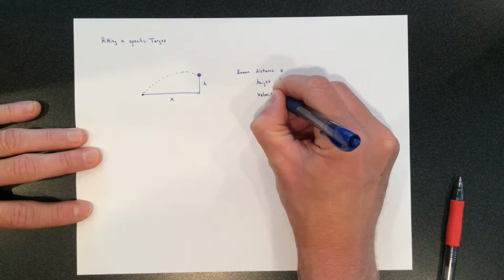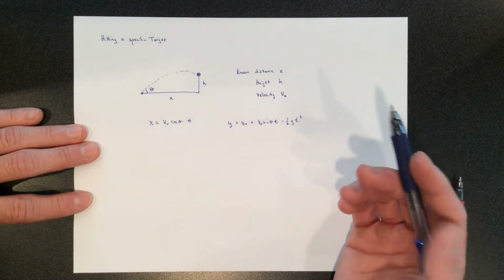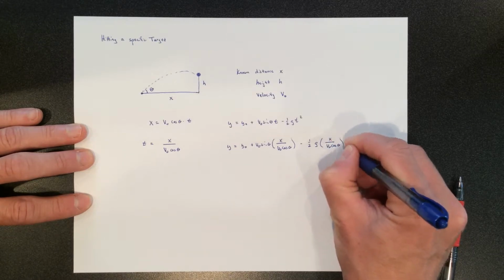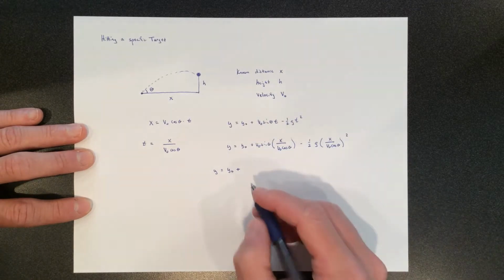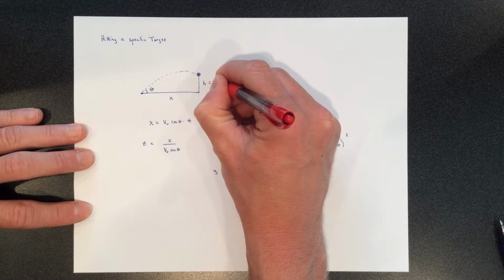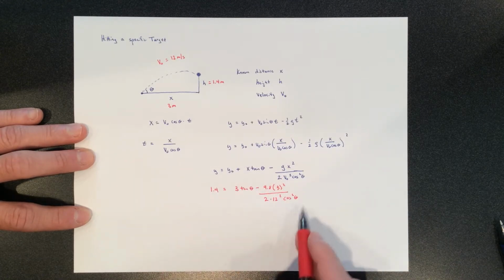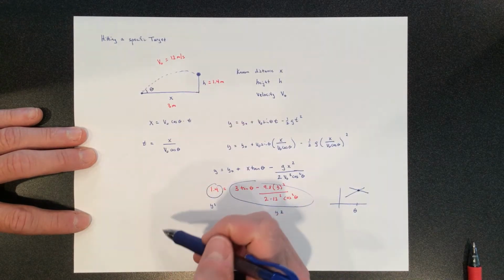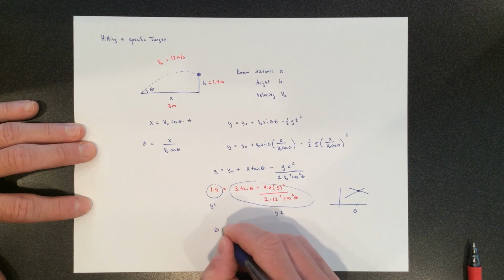Projectile Motion - Hitting a Target